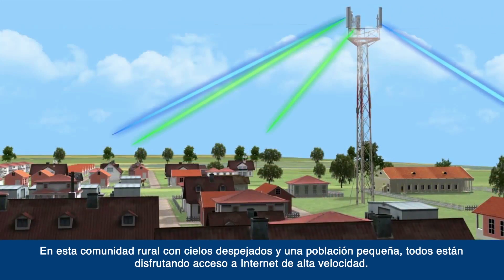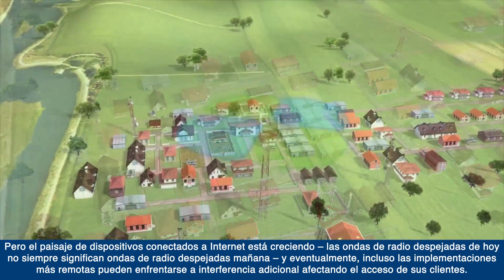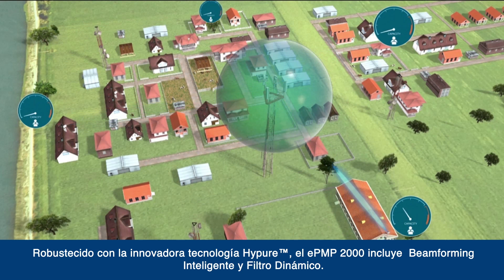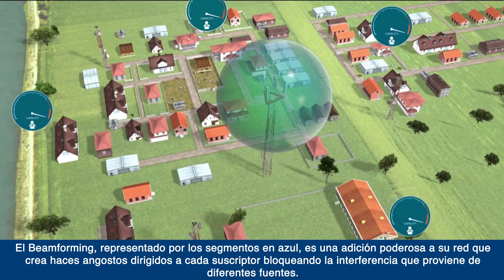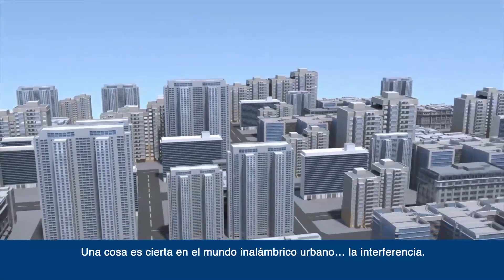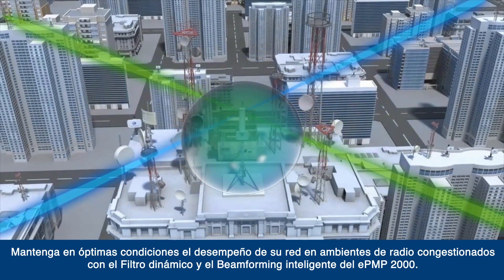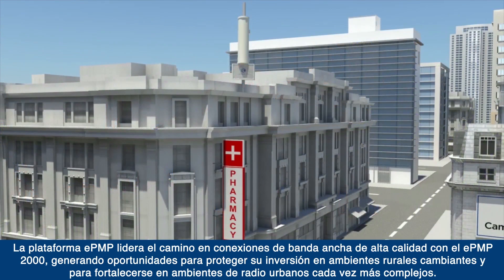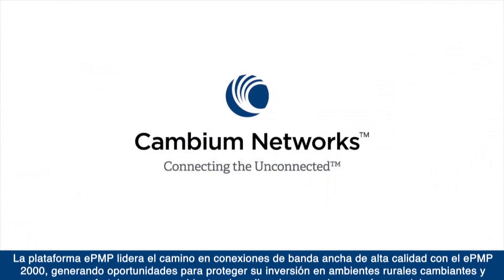Aplicaciones Urbanas & Rurales con ePMP2000